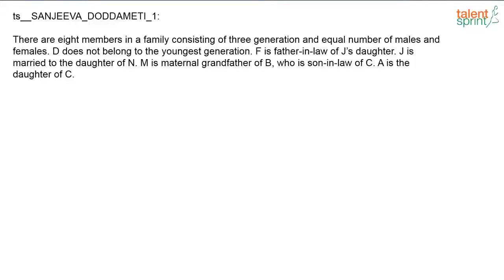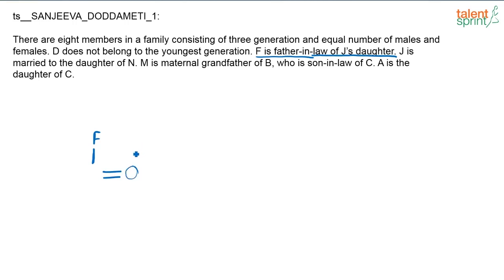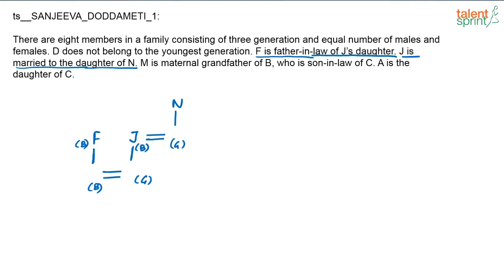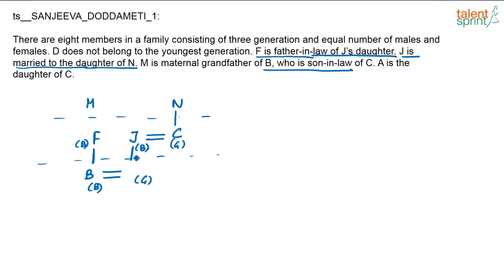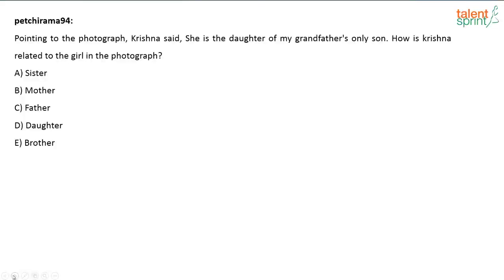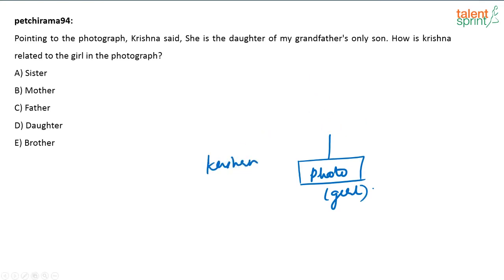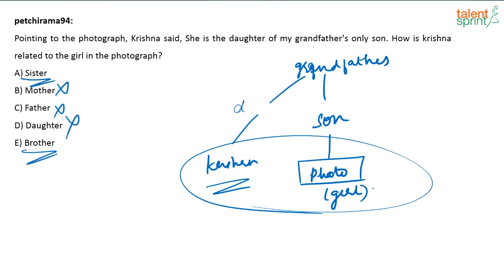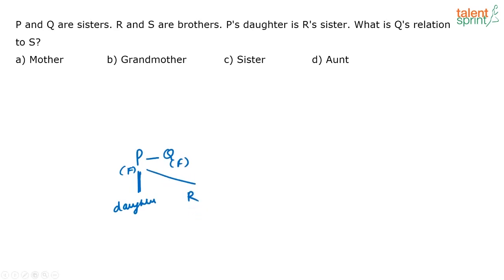Blood Relation Tips and Tricks | Blood Relations | Additional Example - 27 to 29 | TalentSprint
This video contains blood-relationship problems and step by step methods to solve blood relations problems have been explained briefly to clarify the concept along with its basics. Blood relations reasoning tricks with examples will help you to practice even much better after understanding the basics. Blood relations questions are common among competitive exams, interviews and the candidate must be aware of shortcuts to solve these problems efficiently. This video is a good source to understand all these insights in one place.

TalentSprint Aptitude Prep focuses on Quantitative Aptitude, Reasoning Ability, General Intelligence, General Awareness, Banking and Current Affairs. Our live sessions by the expert faculties guide you for various competitive exams. It also guides the ebooks available for offline preparation.